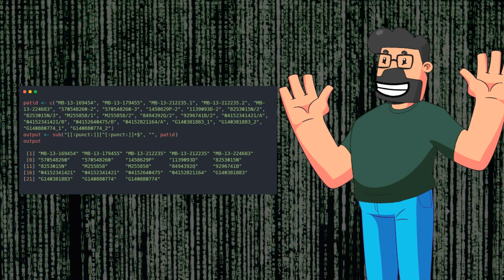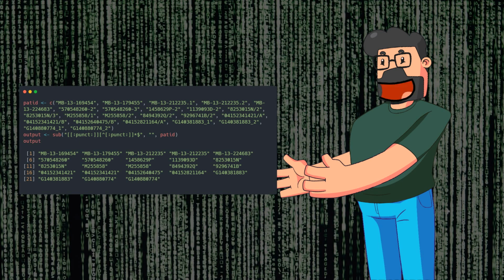Remove Punctuation and Values in R: Clean Data Like a Pro!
Learn how to remove punctuation and values at the end of strings like a pro in R with this tutorial. Remove all punctuation AND the values after it at the end of the string effortlessly.

✅ VIDEO INFO:
00:00:00 - Standardizing hospital ID numbers for analysis.
00:00:25 - Delving into solution: key regex pattern.
00:00:54 - R regex standardizes hospital ID numbers.

This solution would not have been possible without the contributions of users: missanita and Tim Biegeleisen